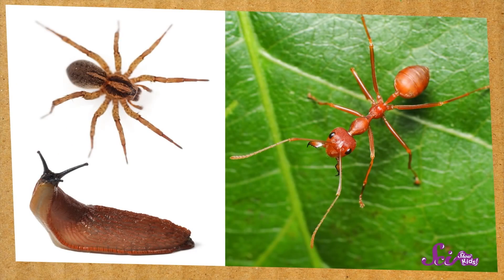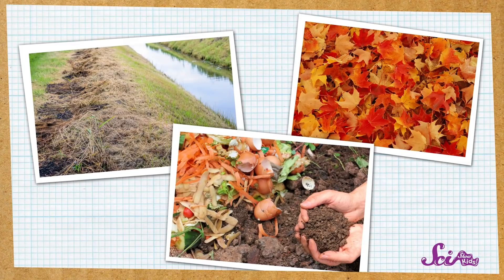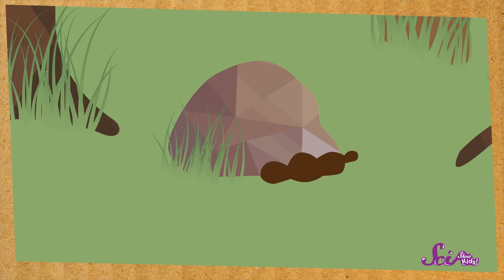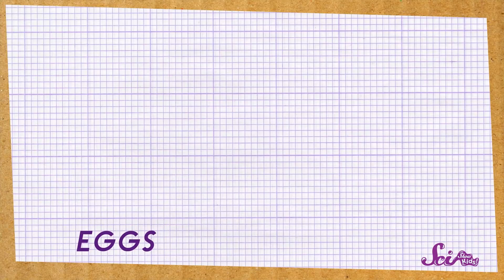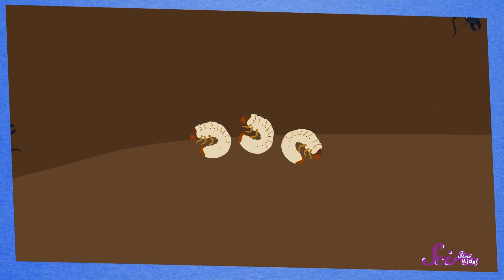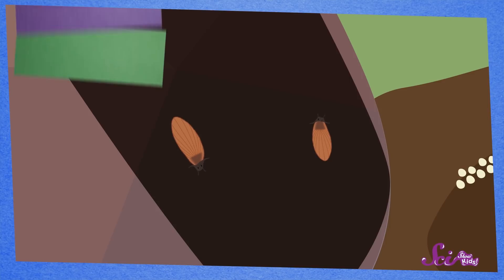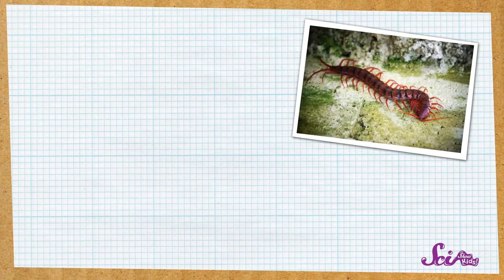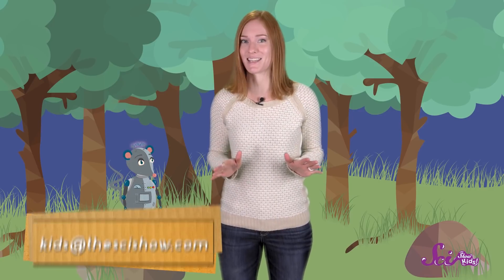The World Under a Rock!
Check out life under a rock to see what you can learn about insects, spiders, and other animals!